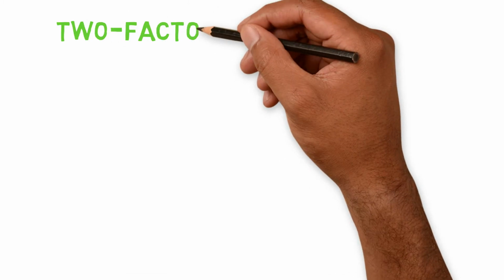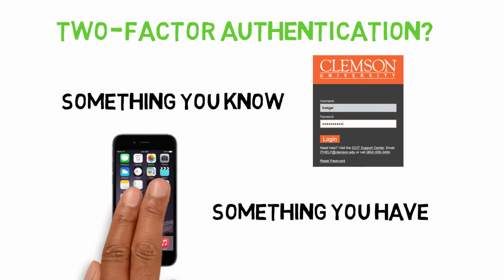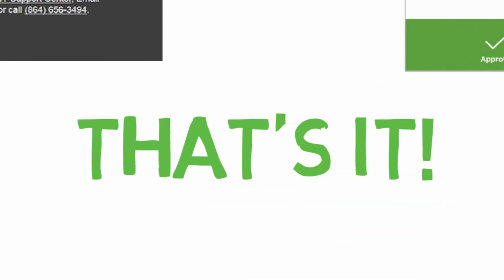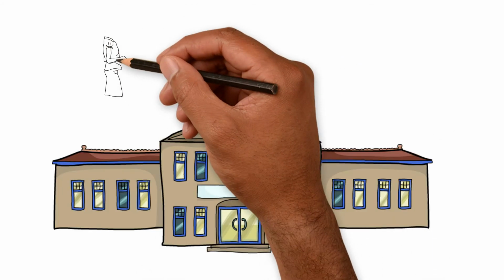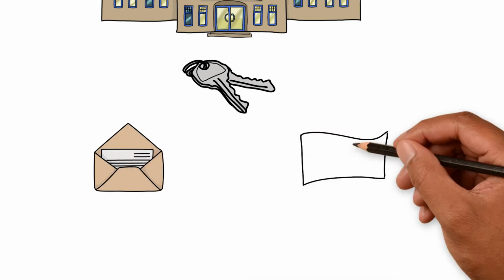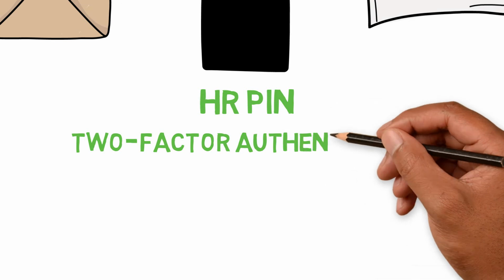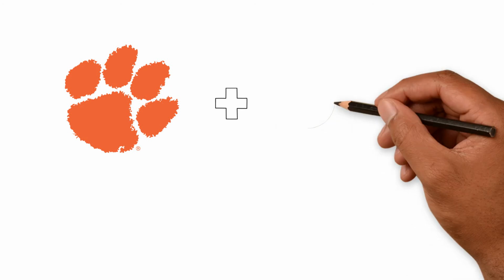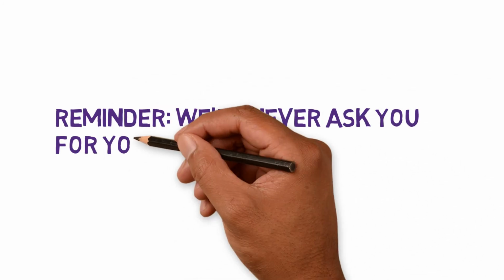Clemson Cybersecurity Video Series: Two-Factor Authentication in 90 Seconds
In this edition of our Clemson Cybersecurity Video Series, we'll be talking about two-factor authentication. What is it? How does it work? Why do we need it?

Look for more videos in the series coming soon!